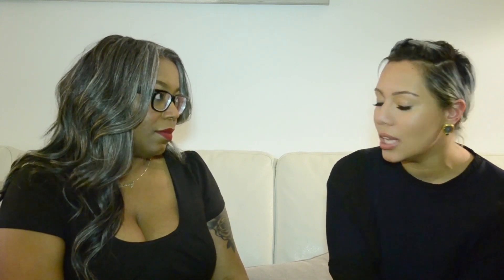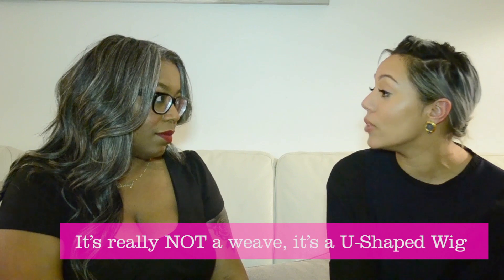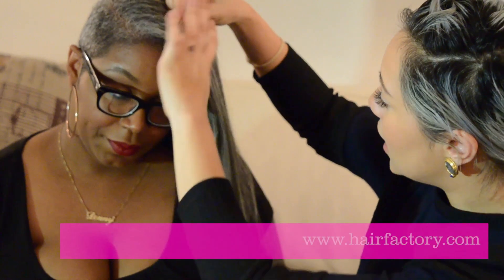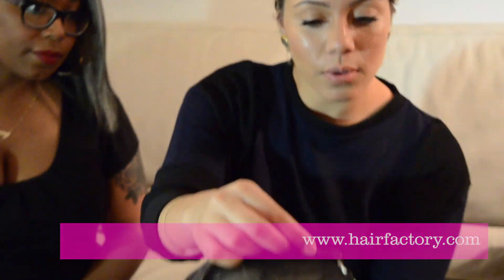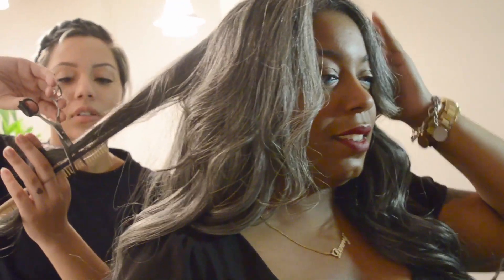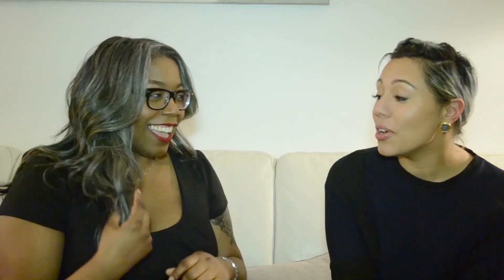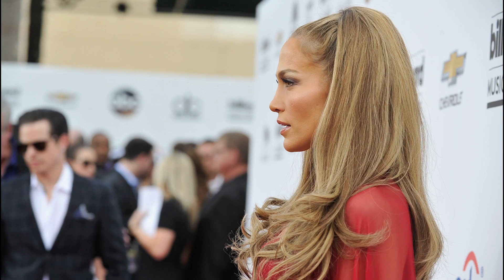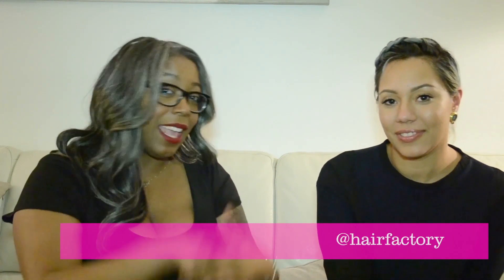My 1st Grey Hair Weave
I teamed up with celebrity makeup artist, Cynthia Alvarez and I got my first weave (I mean u-part wig).

Check out how we made it and where we got this fabulous grey hair from!

AMAZON STOREFRONT ➜

L I V E   S H O W S ➜